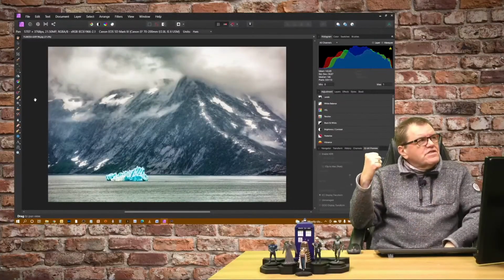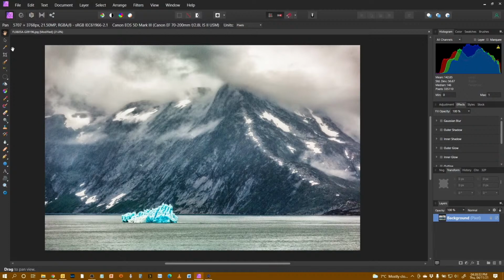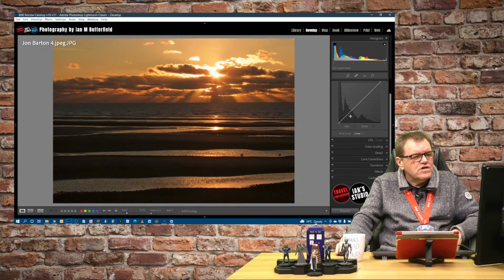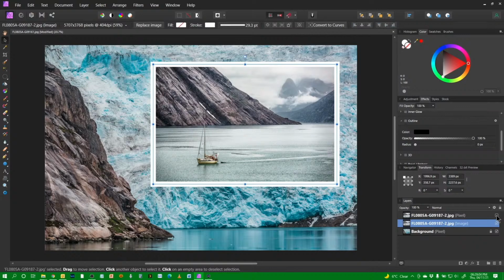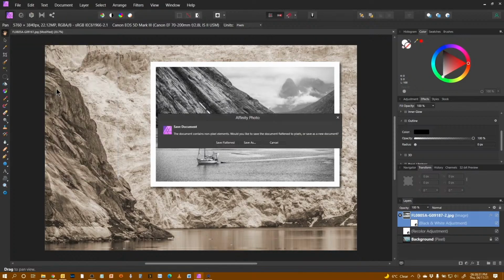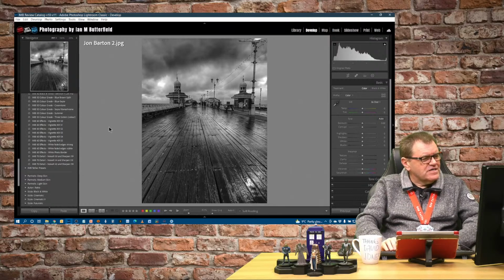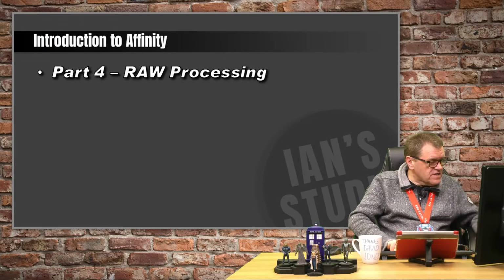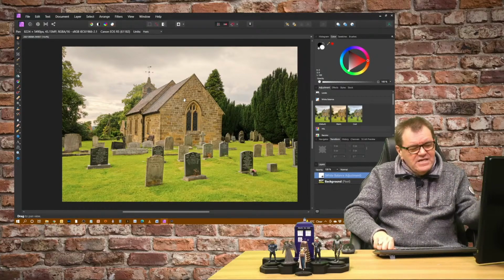Introduction to Affinity Photo - Live Stream #96 SUNDAY 7 November 2021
Affinity Photo is becoming a good & realistic alternative to Photoshop.  In this weeks live stream I walk you through the basics of using it.  Including the interface, layers, exporting and processing RAW files.  Also, as usual, I will be providing feedback on your photos.

Welcome to our new format live streams - shorter, punchier, more accessible but still with the same great photography training and tutorials.

If you have images you would like me to look at in our feedback section of the live stream please email them to

The live stream will be interactive and you can add your thoughts, experiences and questions in the YouTube live chat

A lot of YouTubers have a link to "BuyMeACoffee".  I don't drink coffee, but if you find this channel helpful you can buy me a cup of TEA instead (It's run by buymeacoffee btw) :